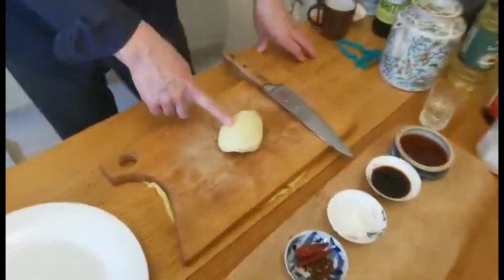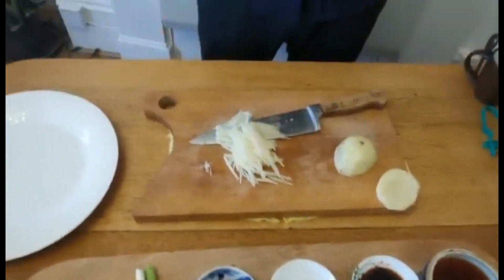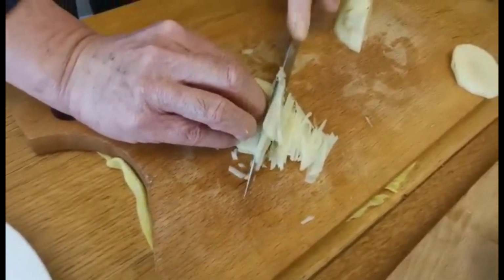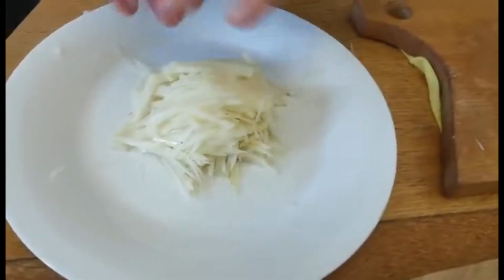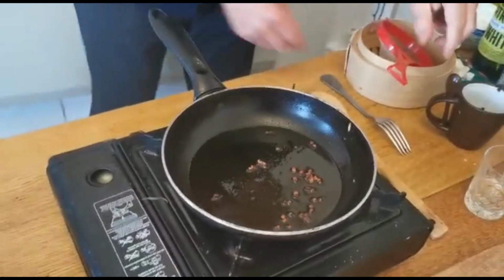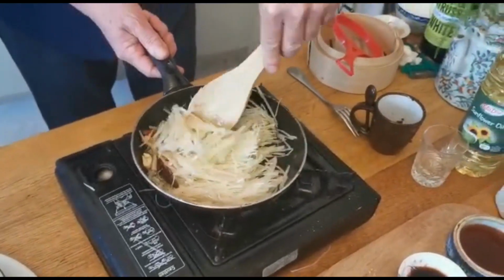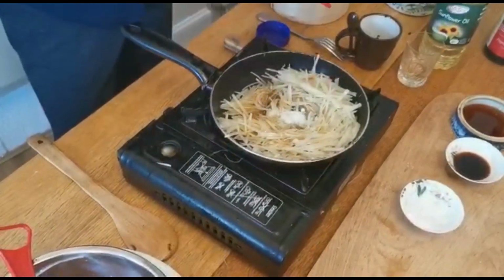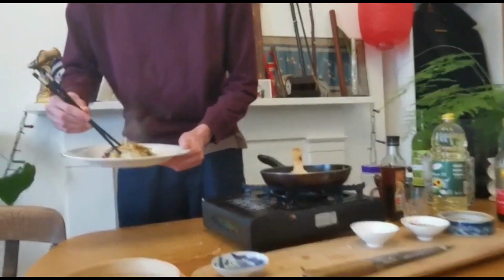Guo Yue - Silk Potato (Authentic Chinese Cooking)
When I was little everyone cooked this delicious and simple dish . It makes me hungry just thinking about it ! It's a dish you can eat anytime of the day and any day of the year. Hao Chi !
Guo Yue